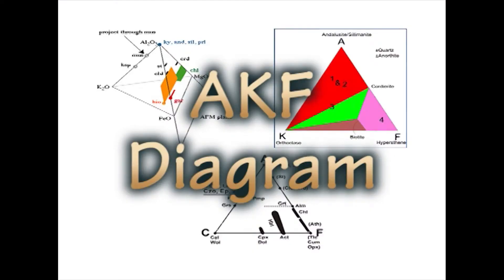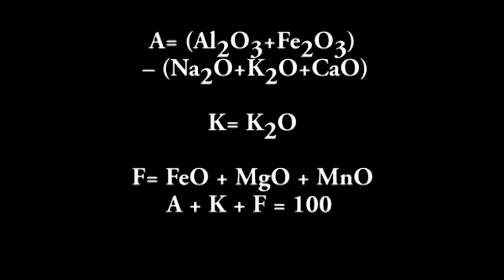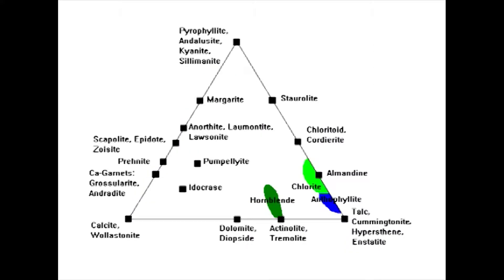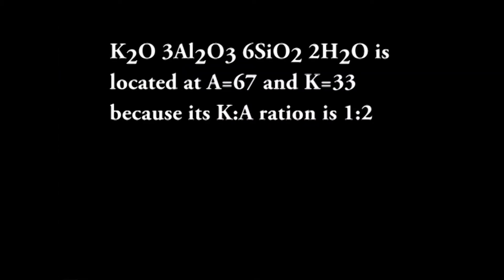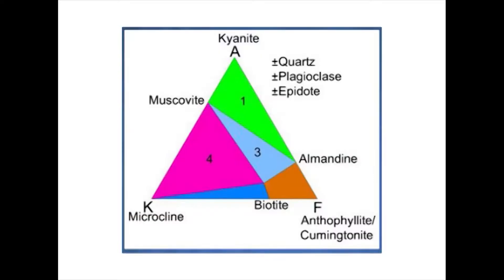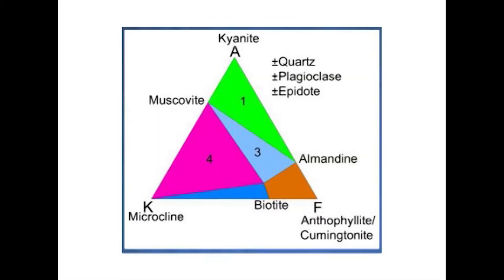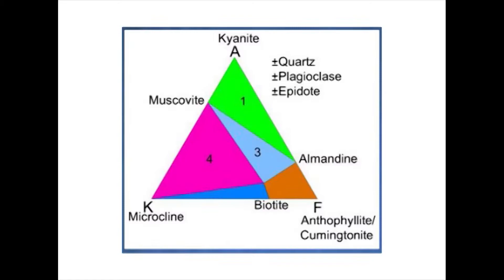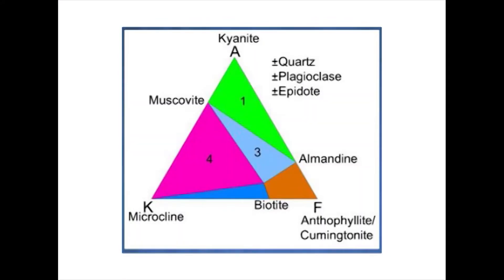METAMORPHIC PETROLOGY AKM